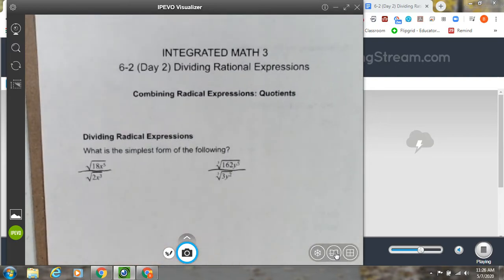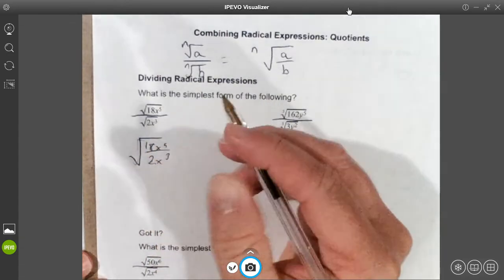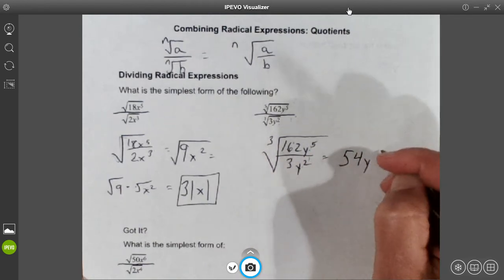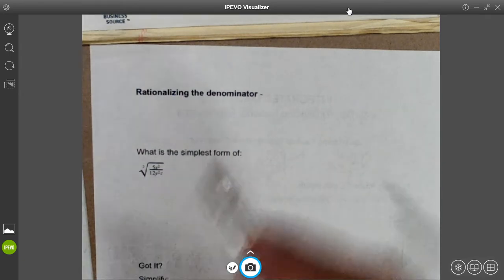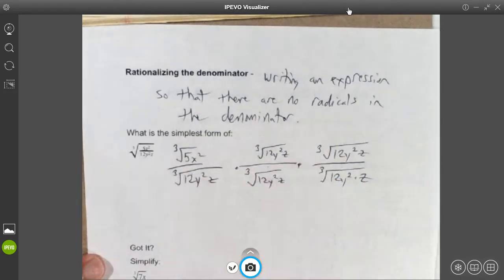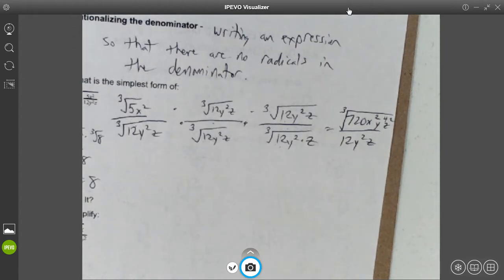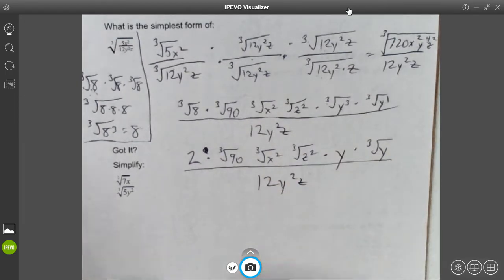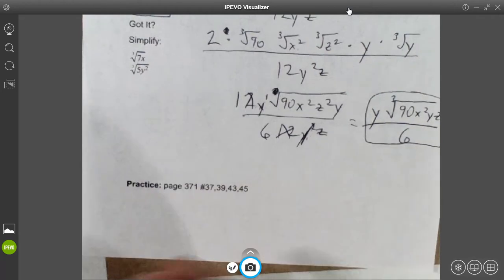6-2 (Day 2) Dividing Rational Expressions